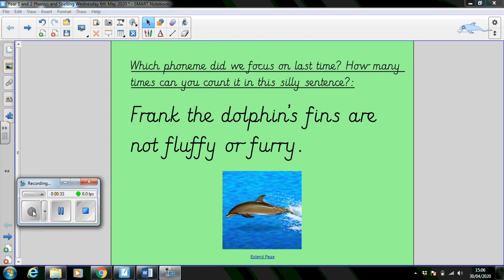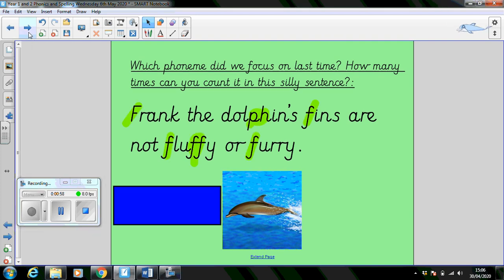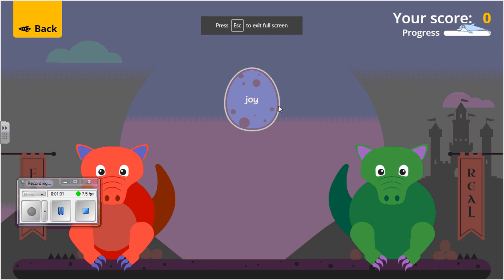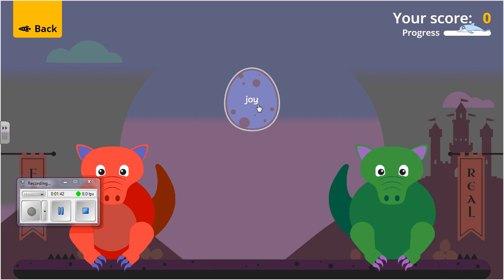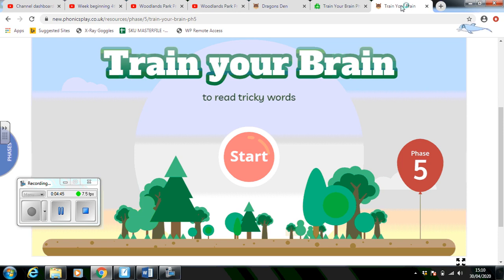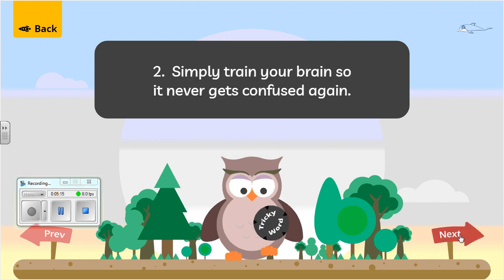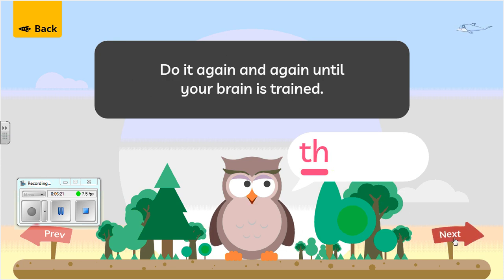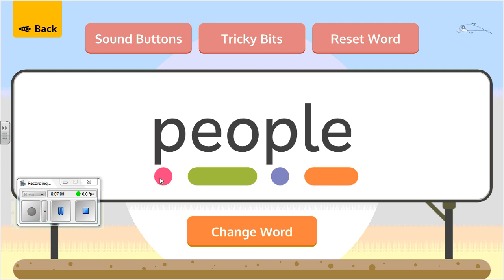Year 1 and 2 Phonics and Spelling Wednesday 6th May 2020